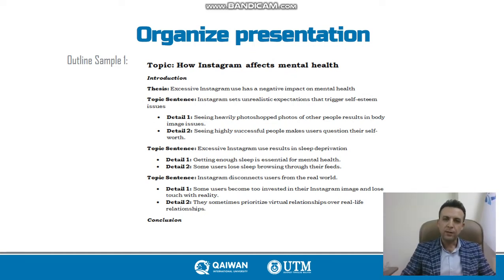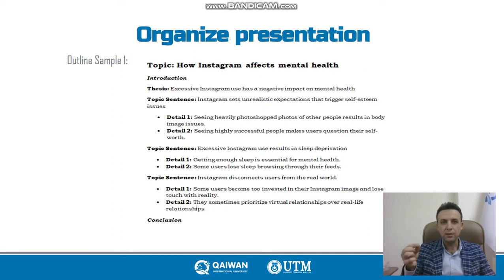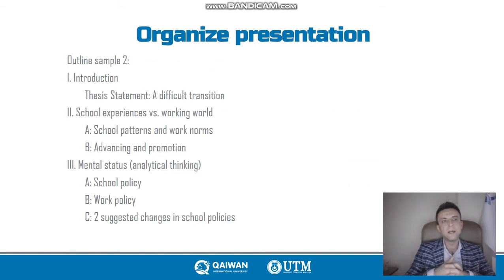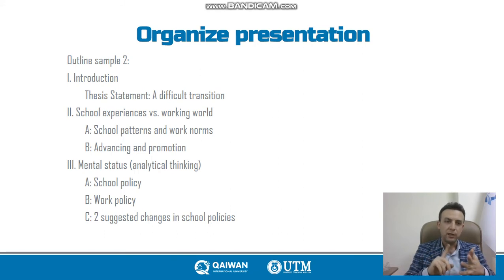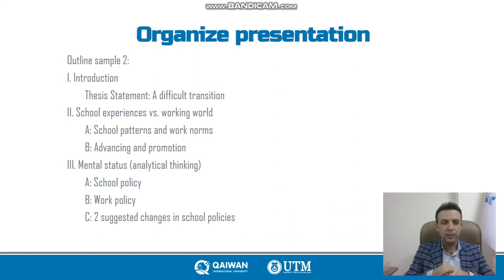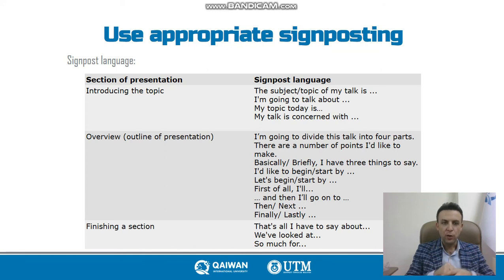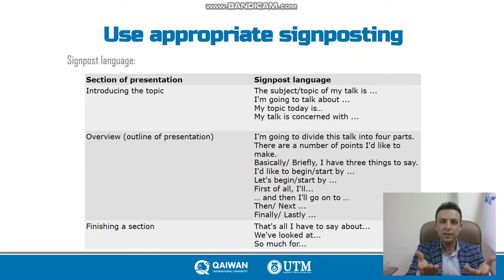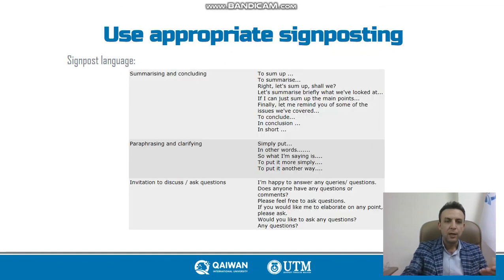Week 6 B UHLB